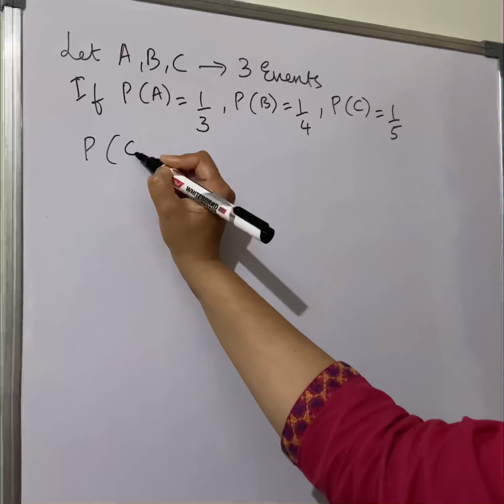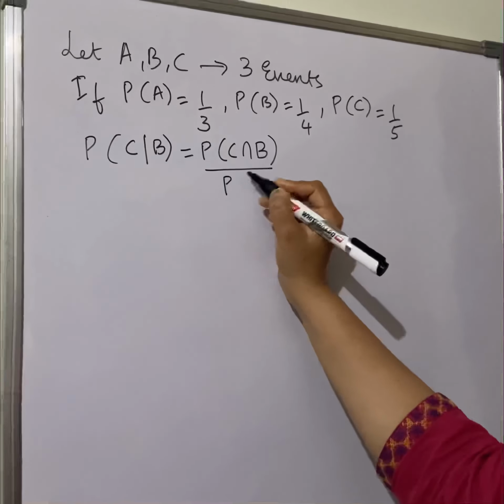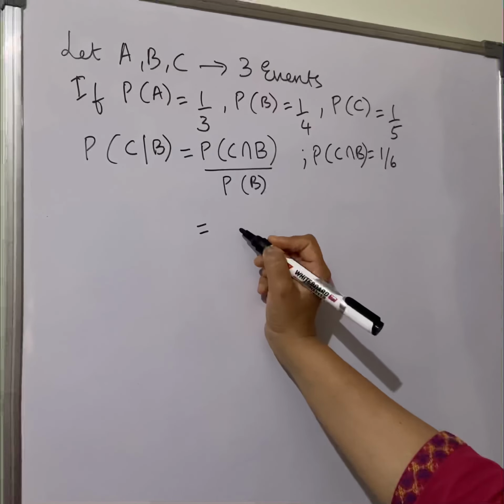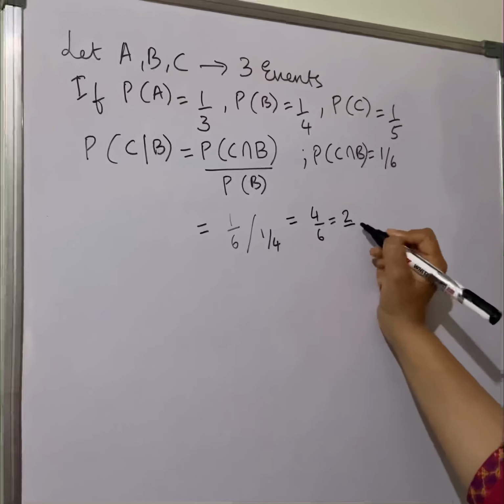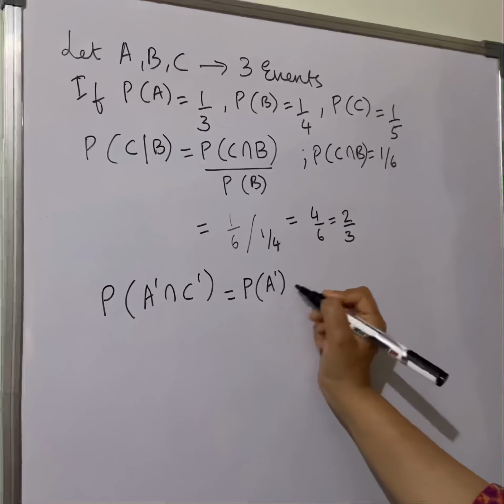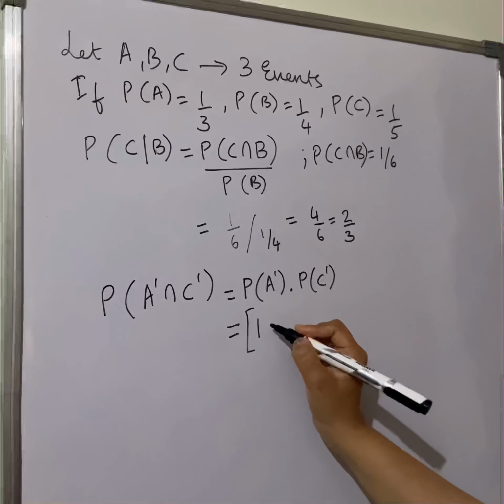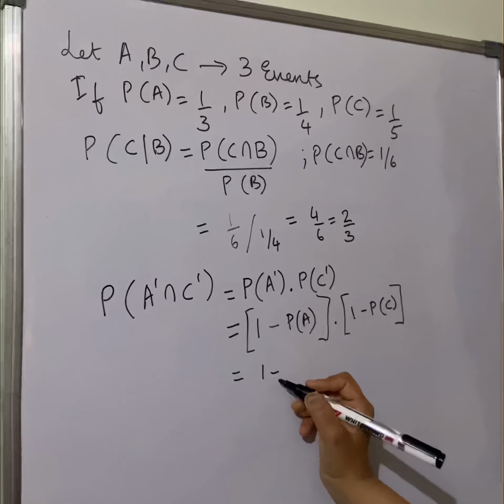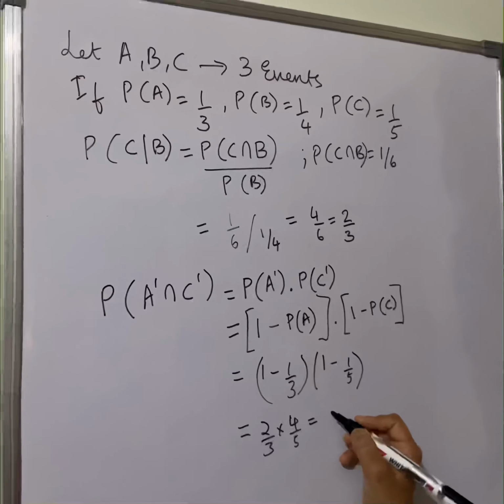Probability | Probability for Beginners | Data Science|exam essentials